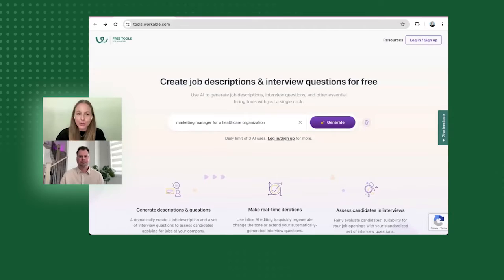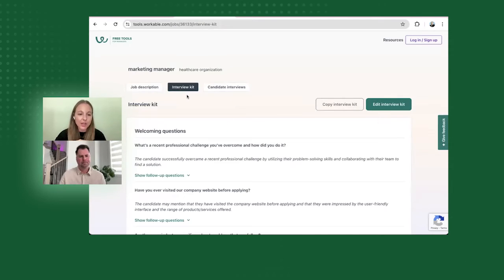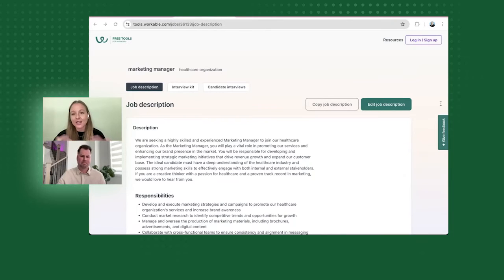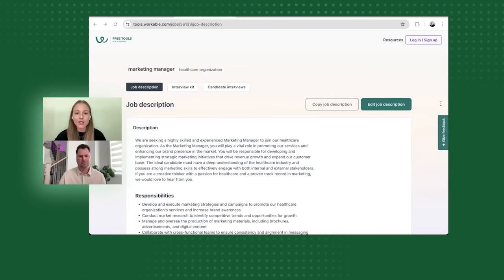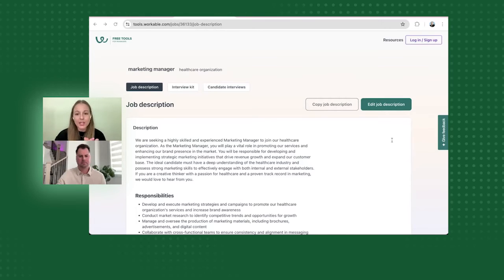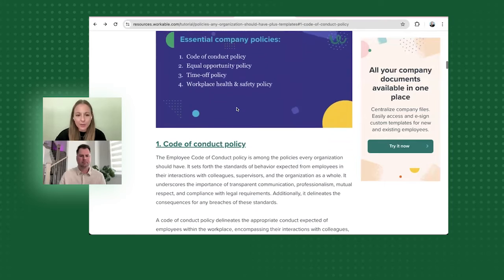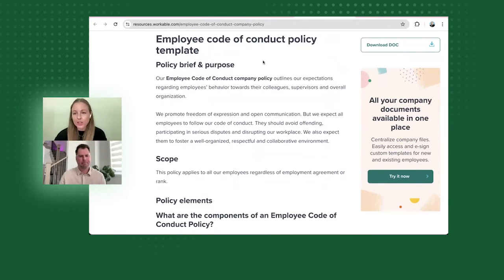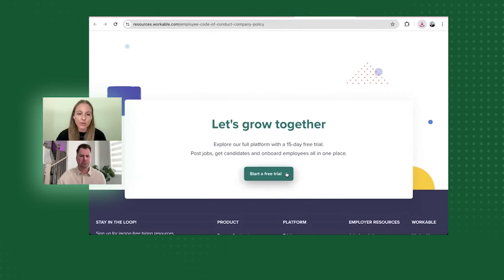B2B Blueprint - The Functional Content Advantage - Episode 1 Part 1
Today on B2B Blueprint, we’re diving into the exciting world of functional content.

Functional content is a strategic approach to content creation you can use to drive results for your business. It’s about crafting scalable, consistent content with clear CTAs that guide customers towards your product.

Joining us today is one of Directive's top SEO Strategists, Ashlee Sinnott, who is an expert in functional content. Ashlee will walk us through the what, how, and why behind this powerful content strategy.